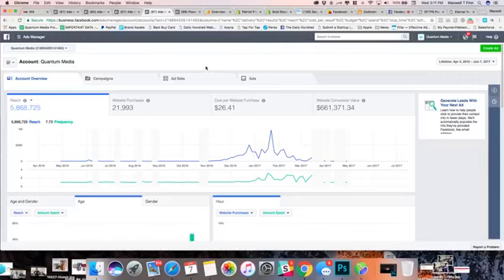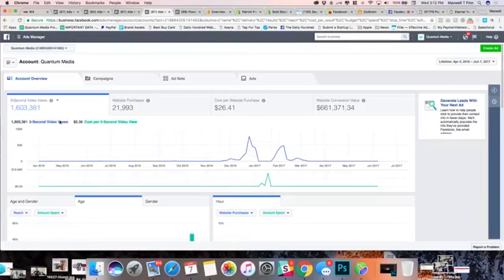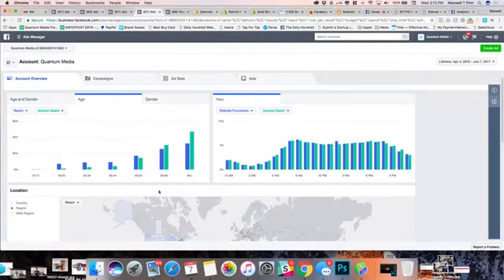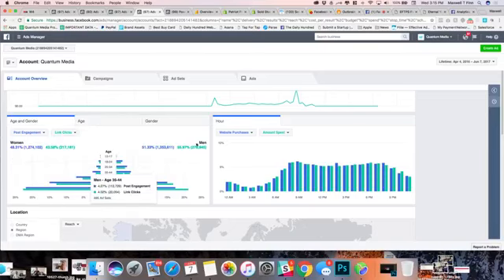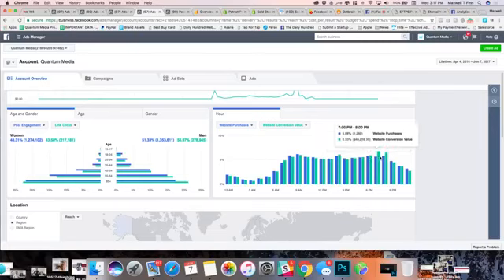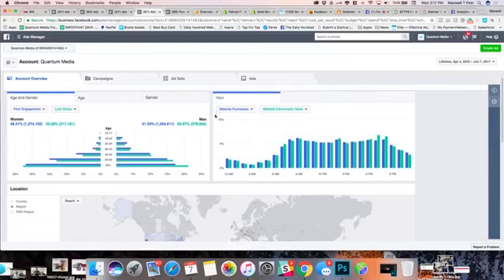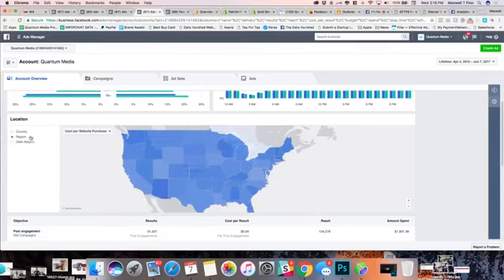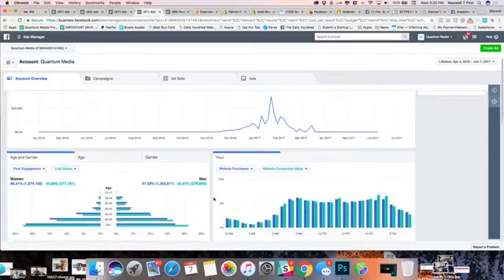Facebook’s Brand New Ad Account Overviews (Facebook AD IQ Academy)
Hey, I'm Maxwell Finn. I’m a passionate serial entrepreneur with a track record of solving complex problems, managing diverse groups of people and building innovative products. During the past 3 years I was able to use my advanced marketing and business development skills to build an app with 200,000+ monthly active users and an e-commerce site with a $200,000 run rate in less than 6 months.

I just launched the world's most comprehensive and advanced Facebook advertising course on the market called Facebook AD IQ!

If you're interested in learning about the best Facebook advertising methods on the internet, then visit my course